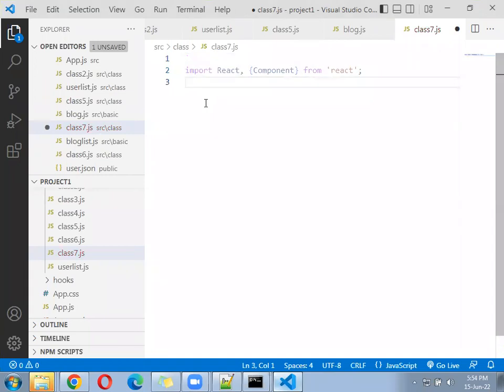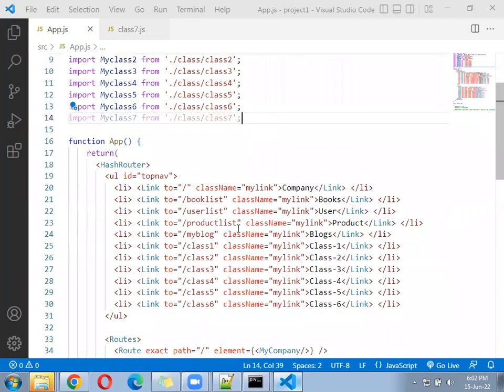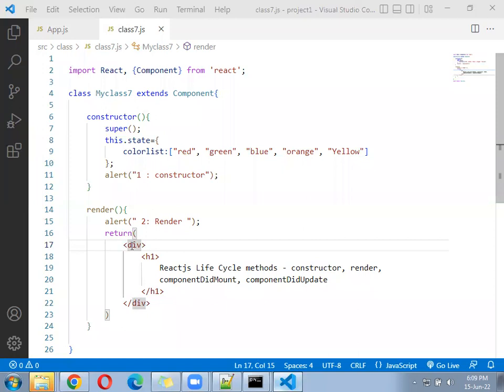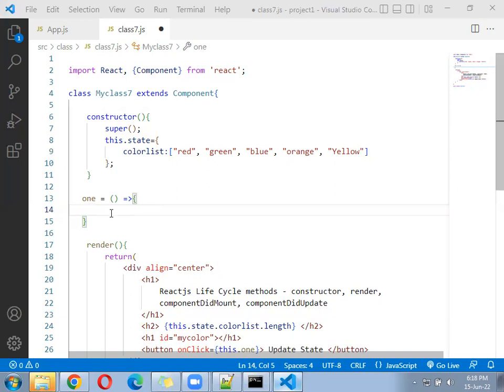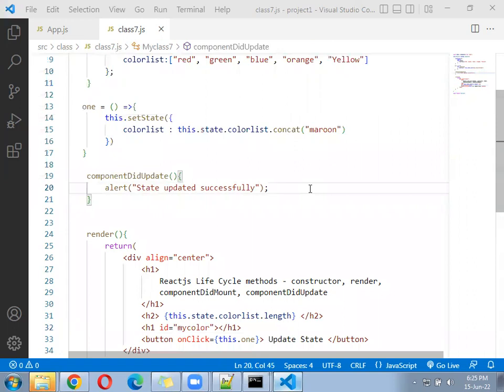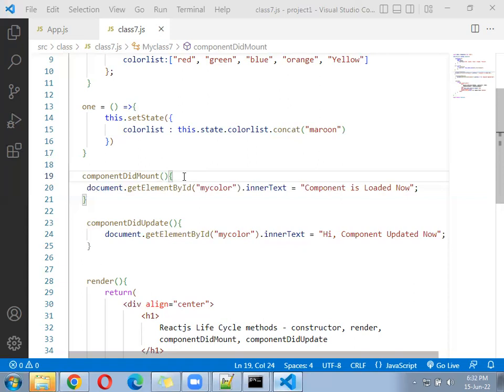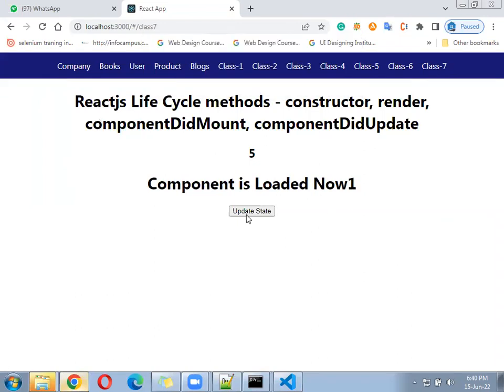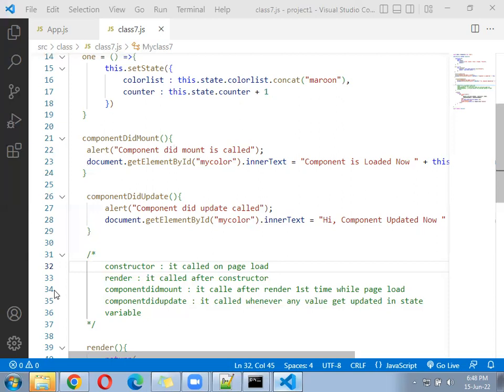react video 15th june